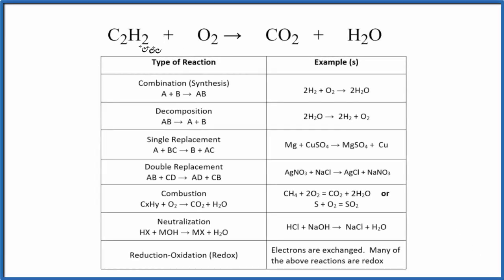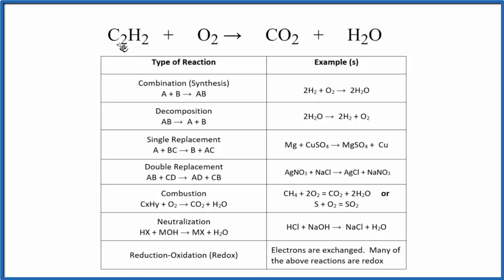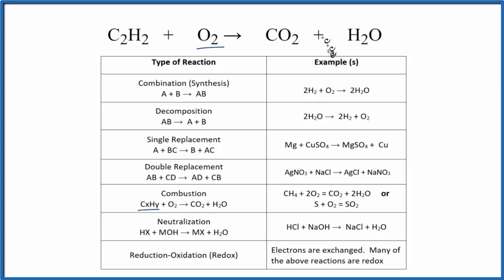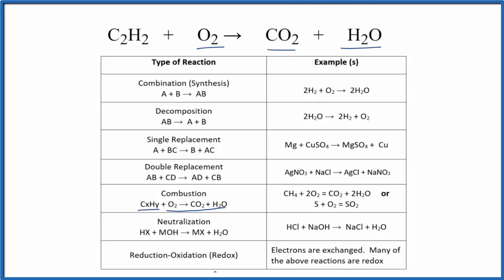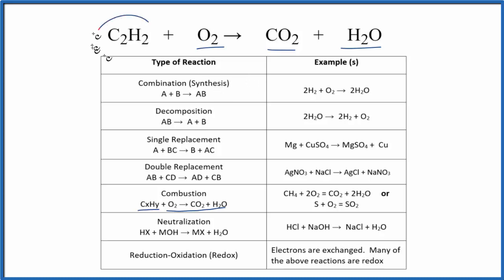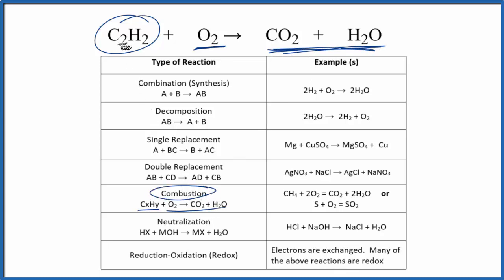Type of Reaction for C2H2 + O2 = CO2 + H2O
In this video we determine the type of chemical reaction for the equation C2H2 + O2 = CO2 + H2O (Ethyne + Oxygen gas).

Since we have a hydrocarbon plus Oxygen gas in the reactants and Carbon dioxide (CO2) and Water (H2O) in the products we know that this type of reaction is considered a Combustion reaction. Combustion reactions give of heat and are considered to be exothermic reactions.

Synthesis (Combination): A + B → AB
Decomposition: AB → A + B
Single Replacement : A + BC → B + AC
Double Replacement: AB + CD → AD + BC
Combustion: CxHy + O2 → CO2 + H2O
Neutralization: HX + MOH → MX + H2O